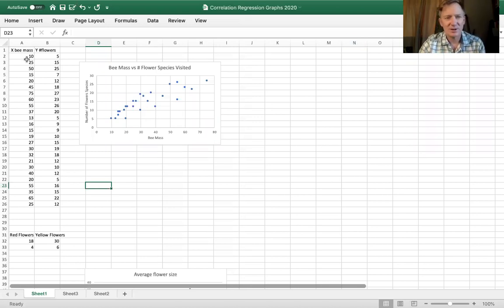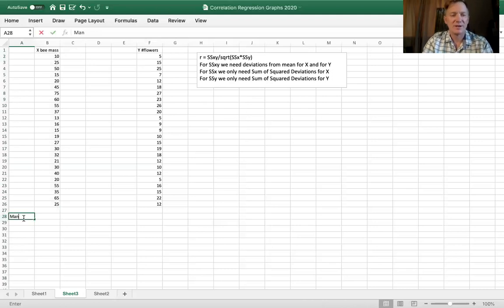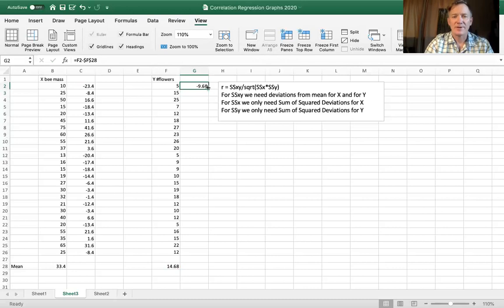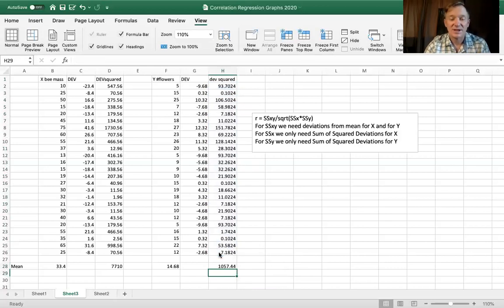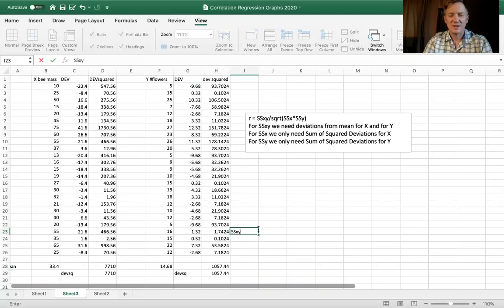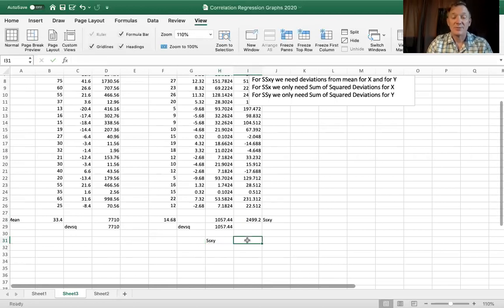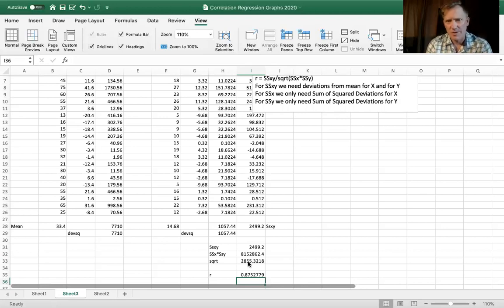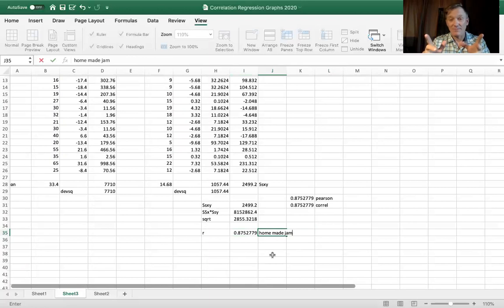Correlation in Excel Bio 405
This is a screencast video explaining how to calculate a Correlation Coefficient manually in Excel and using the Correl or Pearson functions.